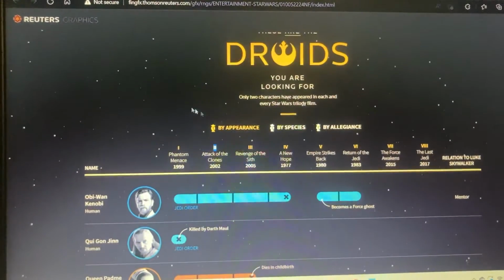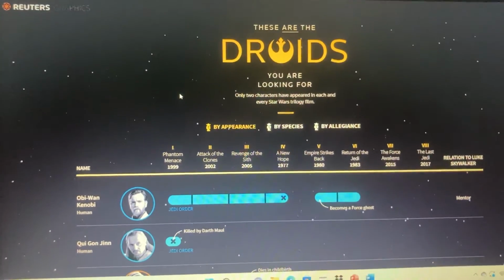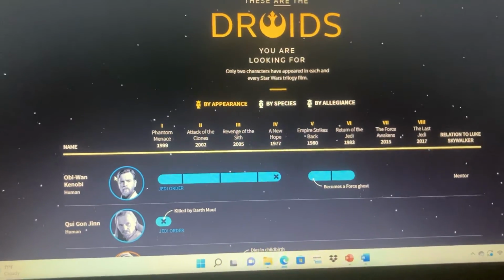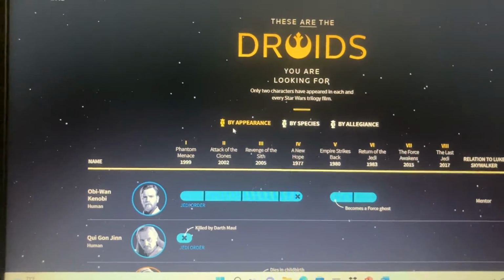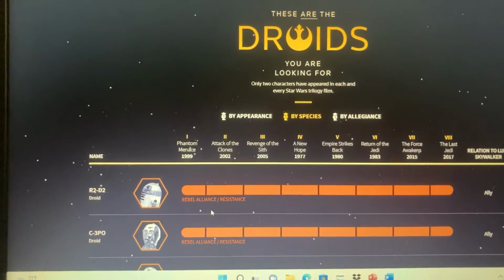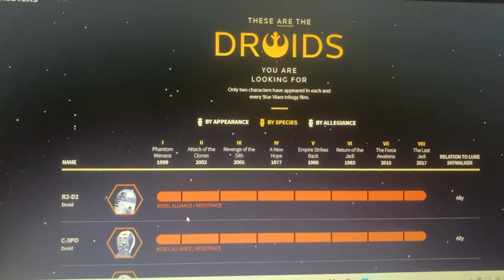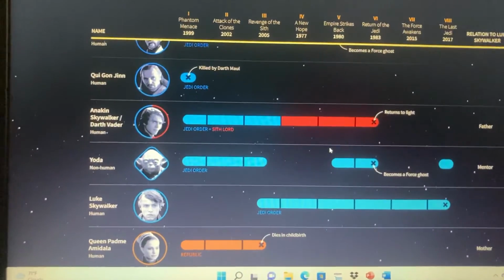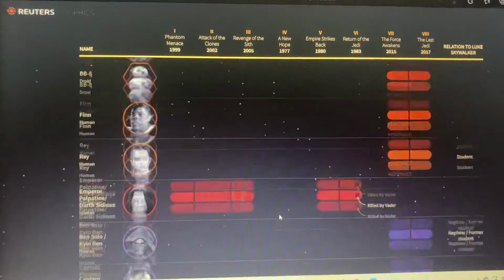Star Wars multimedia journalism